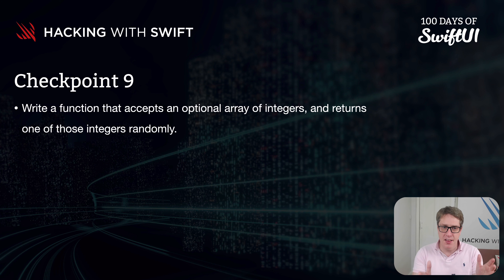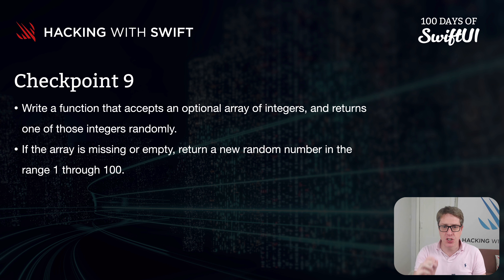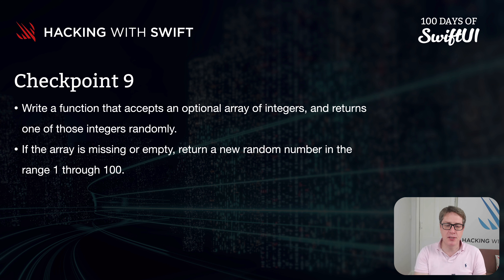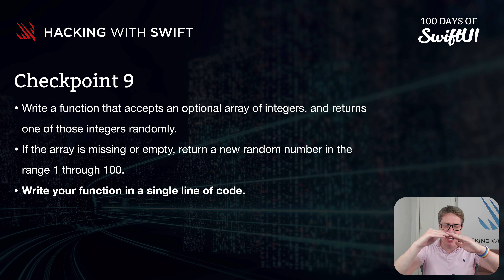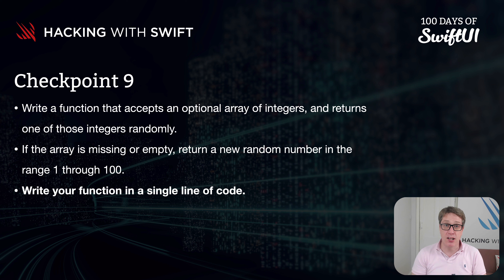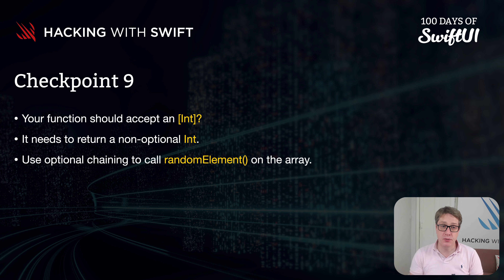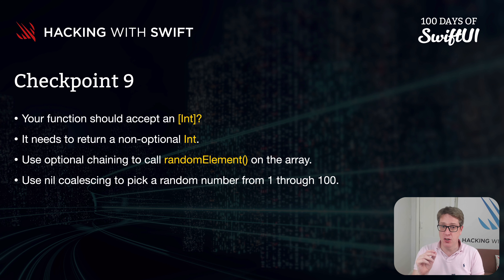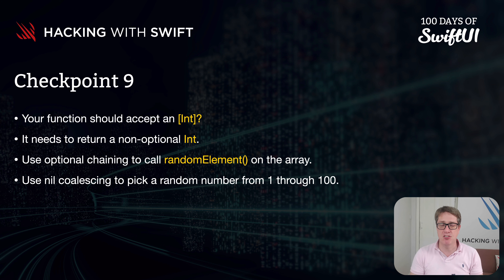Checkpoint 9 – Swift for Complete Beginners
Other videos in the Optionals section:

7. Checkpoint 9: This video